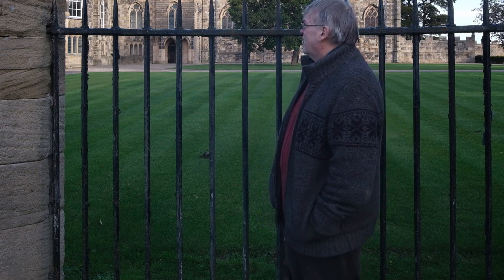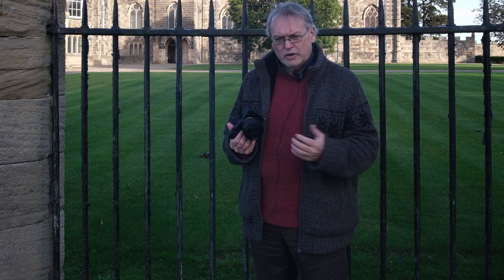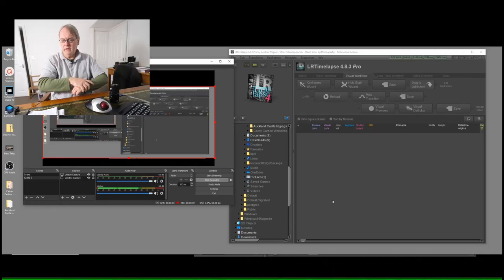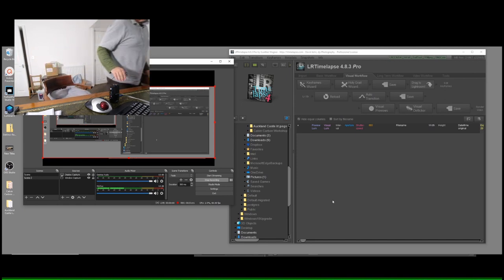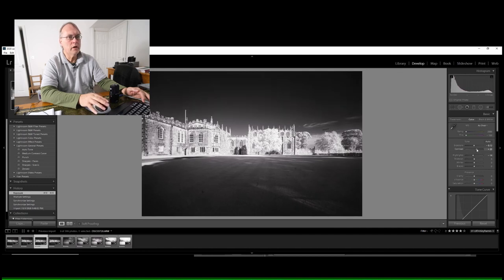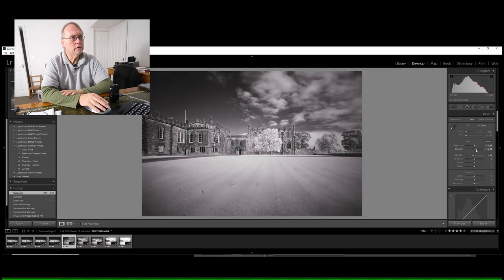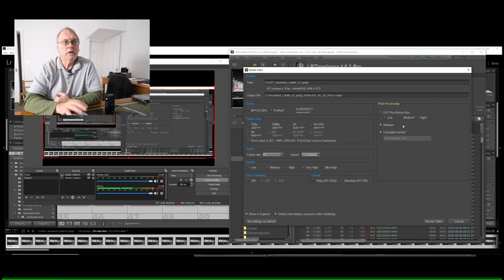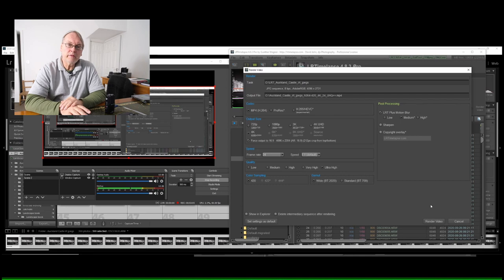Shooting and post processing an Infra Red timelapse at Auckland Castle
I go through the whole process of shooting and post processing an Infra Red timelapse,solving various problems along the way. The finished timelapse after editing in Davinci Resolve at 2.35:1 is at the end of the video